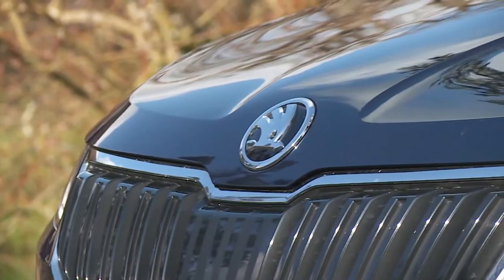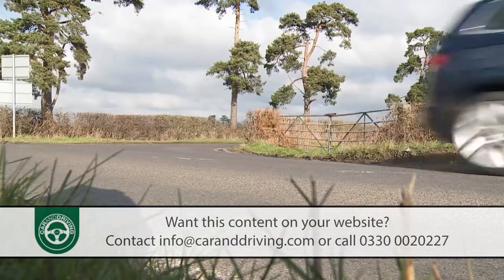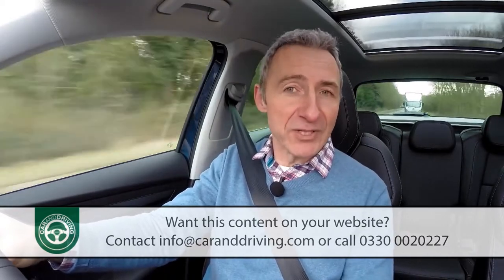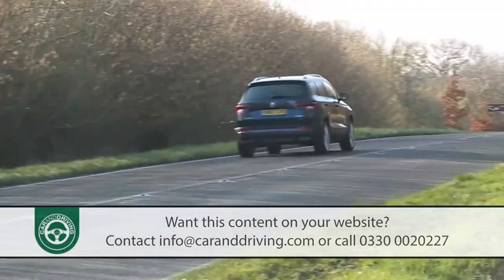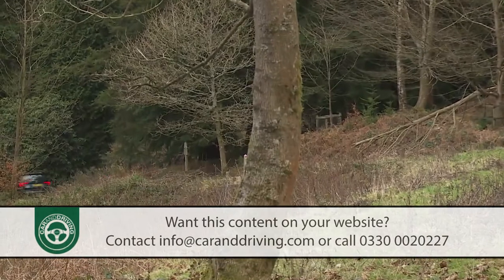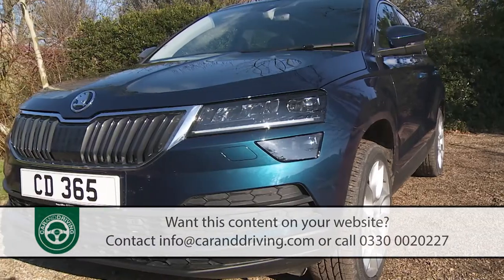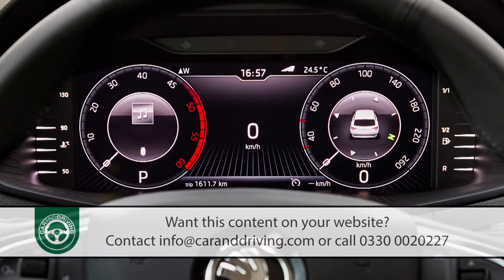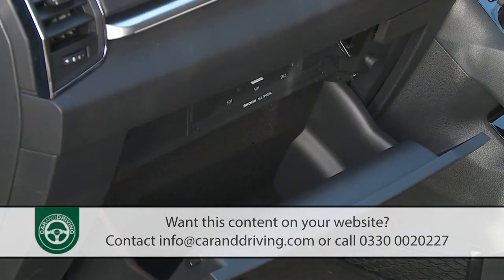Skoda Karoq 2018 Full Review - the perfect modern family-sized SUV?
Skoda is getting serious about SUVs and the core of the company's Crossover range is found with this mid-sized Qashqai-class Karoq model. It gets all the latest Volkswagen Group engineering, now including the brand's latest TDI technology, plus there's a hi-tech MQB chassis and cutting-edge safety and infotainment features. Everything in fact, that you'd want from a modern family-sized SUV of this kind.